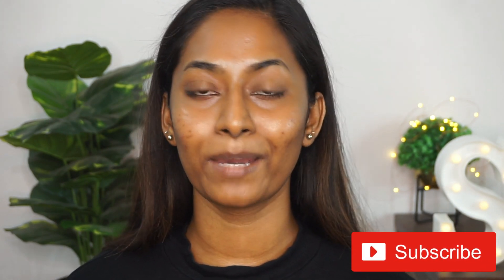Minimalist Lactic Acid 10% + 1% Hyaluronic Acid | Results after using for One Month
Hey everyone , in today’s video I have shared my review on the Minimalist 10% Lactic Acid + 1% Hyaluronic Acid exfoliating serum after using it for a month.

PRIYA20

Applicable on minimum purchase of Rs.1000

PRODUCTS USED:

Minimalist 10% Lactic Acid + 1% Hyaluronic Acid exfoliating serum

Limited-time deal: Minimalist Lactic Acid (AHA) 10% Exfoliant for Acne Scars, Even Tone & Texture | Facial Exfoliating Serum with Hyaluronic Acid for Dry, Oily or Sensitive Skin | 30ml